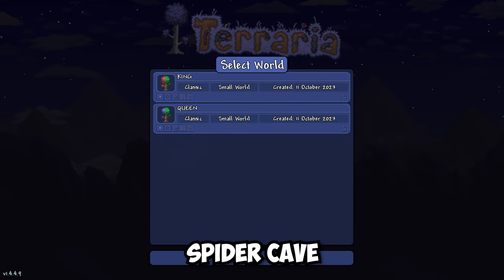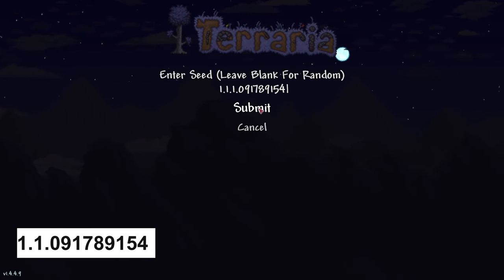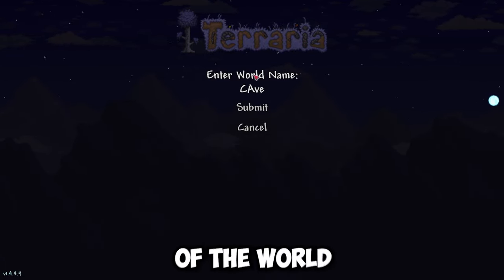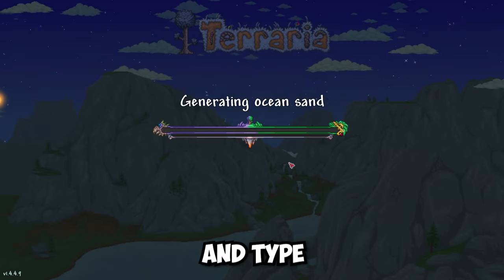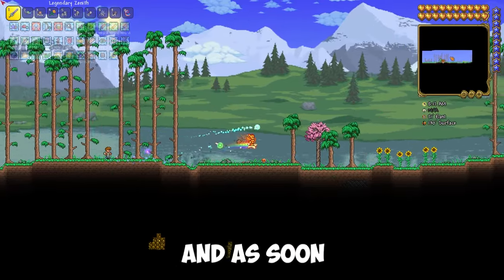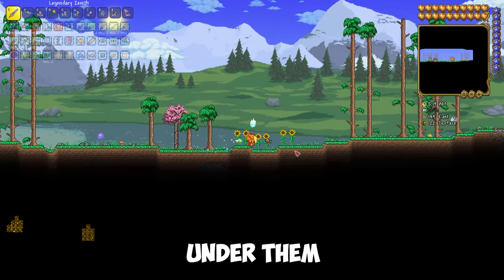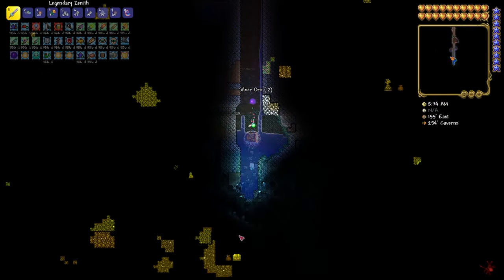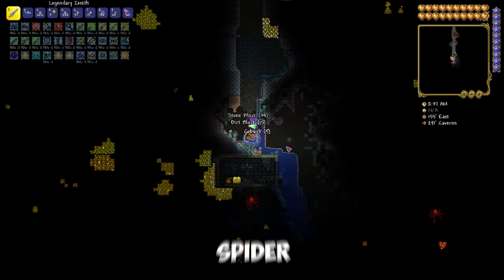How to Find SPIDER CAVE in Terraria 1.4.4.9 | Spider Cave Seed 1.4.4.9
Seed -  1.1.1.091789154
I will show you how to find SPIDER CAVE in Terraria. So copy the seed from the description below, paste it and create a new world, you can change the difficulty of the world, but don't change the size and type of evil of your world. Enter this world.
Once you have appeared go to the right.
And as soon as you see the first sunflowers under them and start digging.
And there you are in the spider cave.
Which, by the way, has an abandoned room with a chest.
Which contains Shoe Spikes.